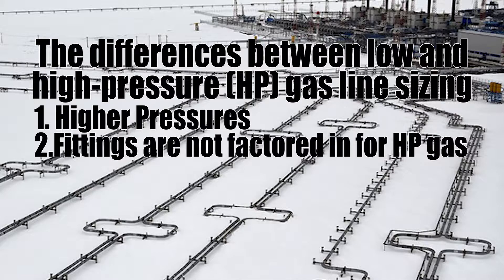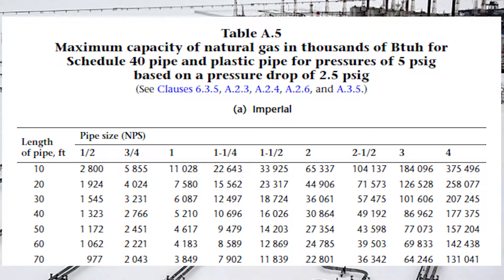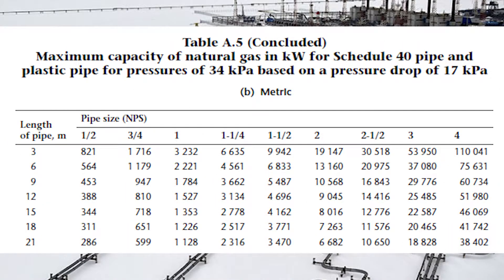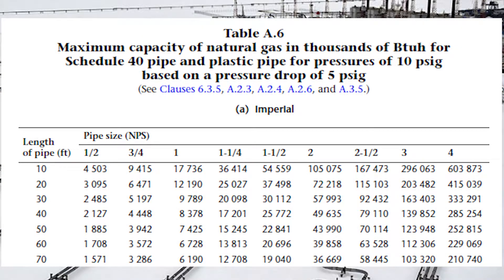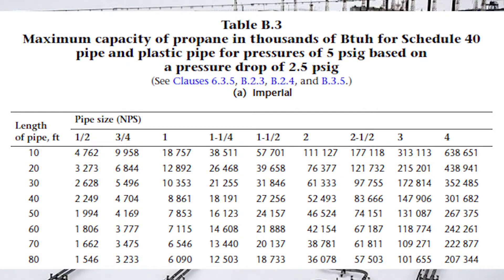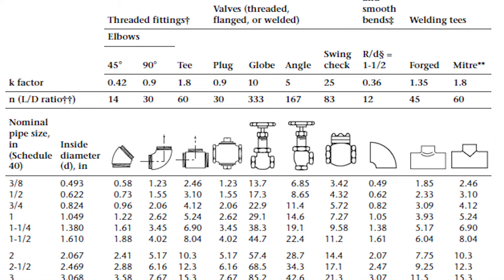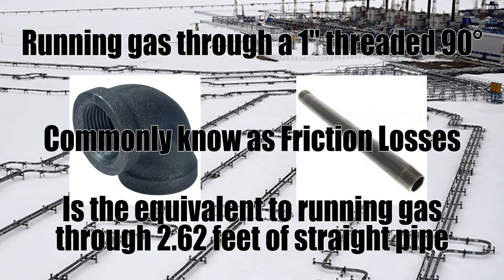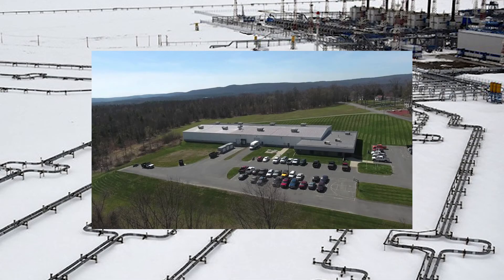High-Pressure Gas Line Sizing - Video 1: The Basics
This short video series will take you through the process to size high pressure gas lines in Canada.